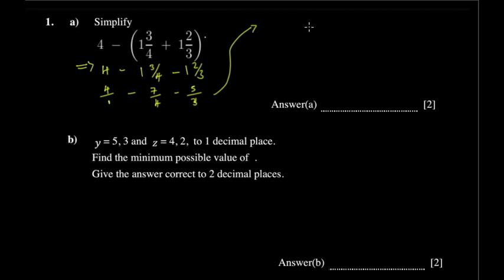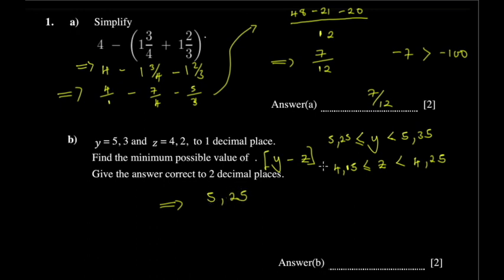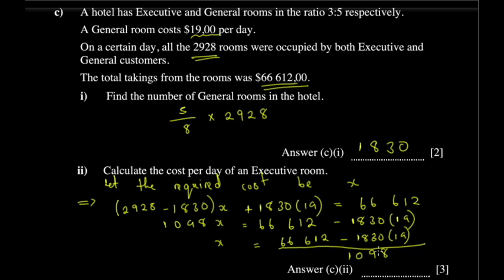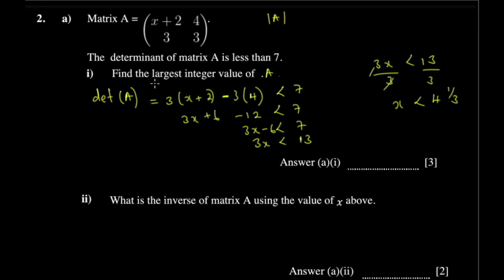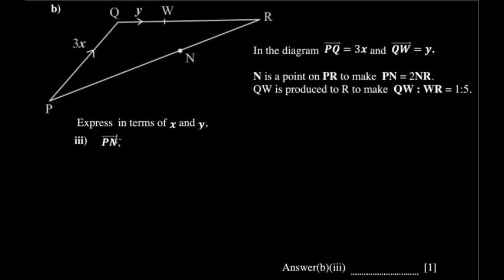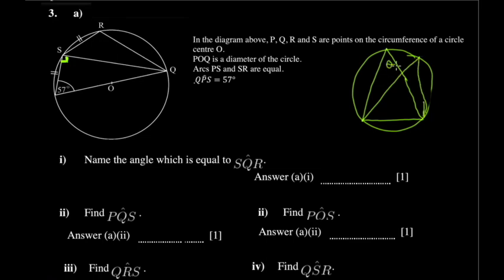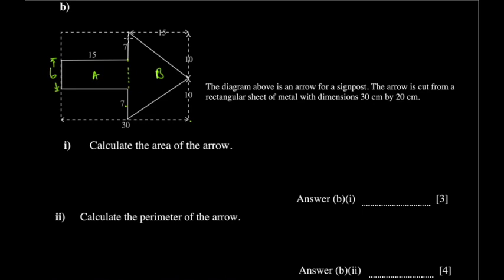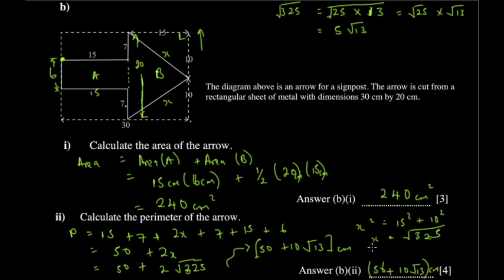ZIMSEC O'Level Maths| November 2019 Paper 2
This is part 1 of primaEd's ZIMSEC O'Level (Ordinary level) Maths Paper 2 for November 2019. The material is provided by primaEd, the leading edutech company in Zimbabwe. Join hundreds of Zimbabweans in learning online on primaed.com. Our mission is to use fun and intuitive learning techniques to encourage scientific curiosity and innovation as well as promote local literary interest in research, authorship, and academia, as these relate to competence in personal and corporate development.